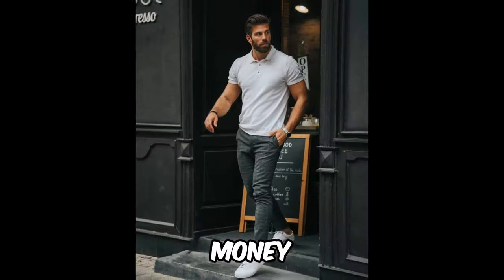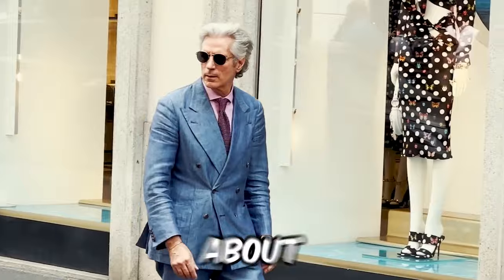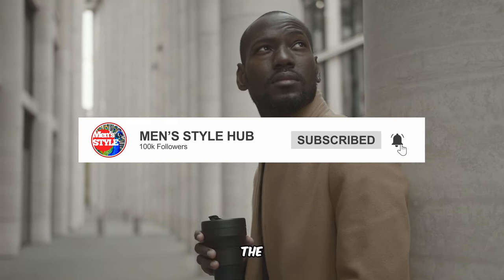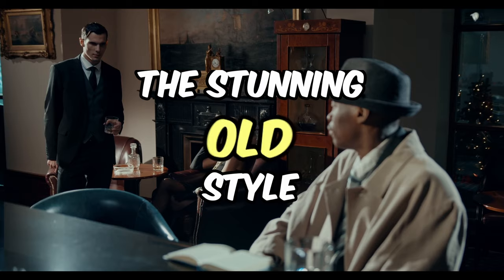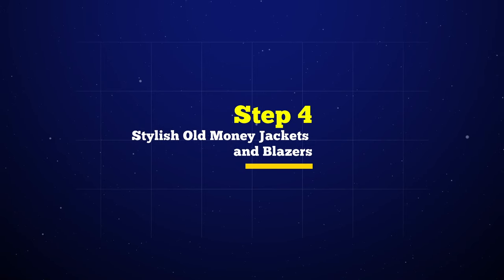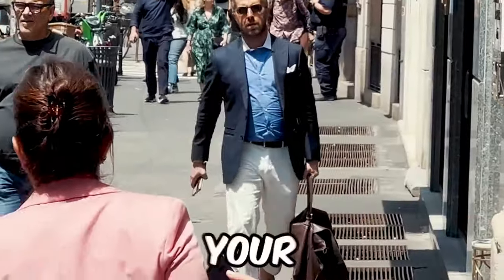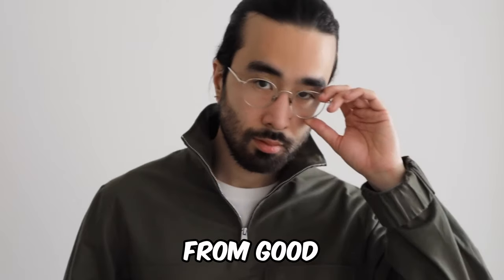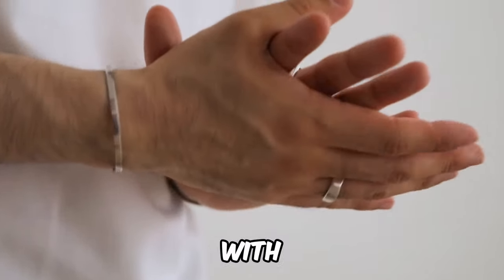6 Secrets To Dress OLD MONEY | Old Money Aesthetic Outfits Fall/Winter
6 Secrets To Dress OLD MONEY | Old Money Aesthetic Outfits Fall/Winter

Welcome back, fashion enthusiasts, to another episode of Men’s Style Hub, where style meets sophistication! In today's video, we're delving into the timeless realm of 'How to Dress Old Money' – a journey that goes beyond mere clothing and explores the epitome of class and elegance.

If you've ever wondered how to effortlessly exude that Old Money aesthetic, then you're in the right place. We're not just talking about clothes; we're crafting a lifestyle. From tailored shirts to exquisite accessories, and yes, we're even breaking down the art of pairing the perfect Old Money shoes. By the end of this video, your wardrobe will speak volumes without saying a word.

01:25 Step 1: The Best Way of Choosing Old Money Styles Footwear
Quality craftsmanship and timeless designs are non-negotiable in the world of Old Money style. Picture stepping into a world where every stride is a statement of refined taste. We're talking about classic leather footwear – brogues, oxfords, and loafers. Neutral tones like brown, black, or oxblood are your palette – understated, yet commanding attention.

02:40 Step 2: Which Pants are Considered Old Money
Simplicity and tailoring take center stage. Choose well-fitted trousers in timeless shades – navy, charcoal, or khaki. Say no to overly trendy designs and yes to cuts that stand the test of time. Your wardrobe is a collection of stories, and your pants are the chapters that never go out of style.

03:56 Step 3: Shirts that Scream Old Money
In the world of Old Money, every shirt tells a story. Craft a narrative of elegance with well-fitted button-downs in classic colors. Cotton and linen are your go-to fabrics for that perfect blend of breathability and comfort. A well-ironed shirt elevates your entire ensemble, making a statement without uttering a word.

05:25 Step 4: Stylish Old Money Jackets and Blazers
Jackets and blazers aren't just outerwear; they're crescendos of refined taste. Opt for well-tailored pieces in classic colors like navy and charcoal. These aren't just garments; they're your fashion allies, standing by your side to amplify your presence.

06:27 Step 5: The Accessories of Old Money
Accessories transform a look from good to grand. A high-quality leather belt, a classic wristwatch, and understated jewelry – each chosen for its timeless appeal. Let's accessorize with intention!

07:07 Step 6: Stylish Old Money Hats
Hats aren't just accessories; they're the exclamation point in the grand narrative of your style journey. Whether it's a distinguished fedora or a Panama hat, your choice of headwear is a statement in itself. It's about elevating your entire presence and declaring to the world that you've arrived, and you've arrived in style.